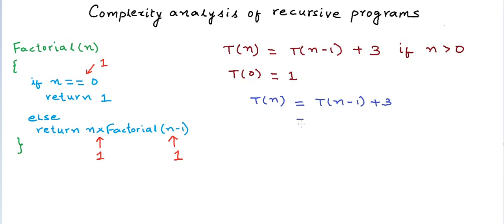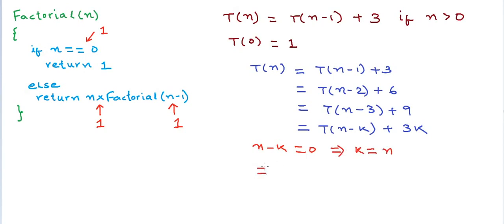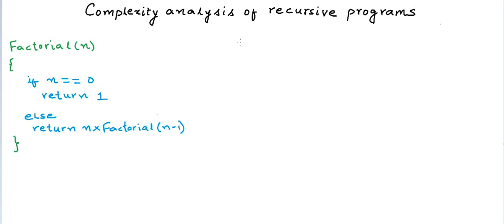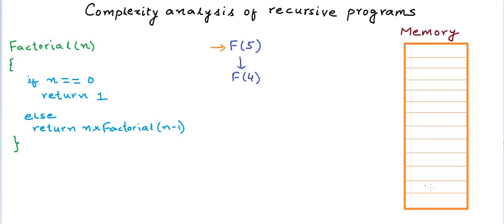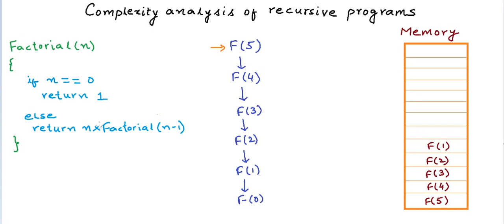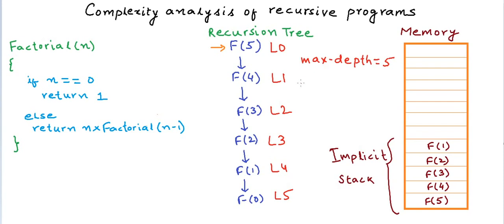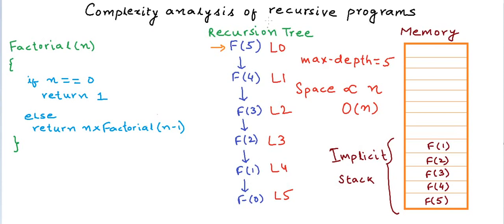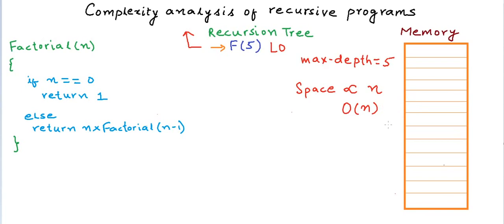Time And Space Complexity Analysis Of Recursive Programs - Using Factorial - Coding With Mr. Ash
We will learn how to analyze the time and space complexity of recursive programs using factorial problem as example.

Prerequisite: Understanding of the concept of recursion in algorithm design.

Feel free to drop your questions, feedback or suggestions in comment. If you like our video lessons,